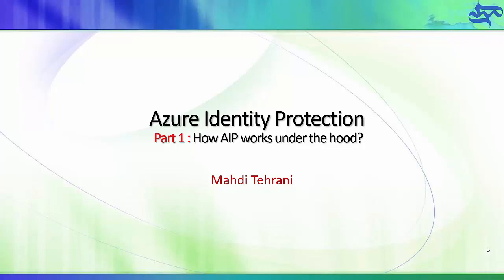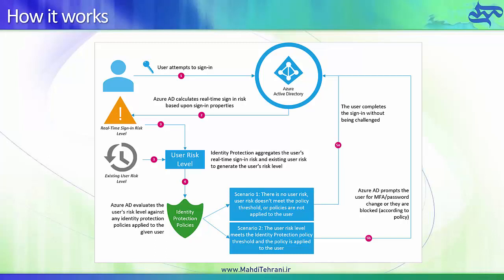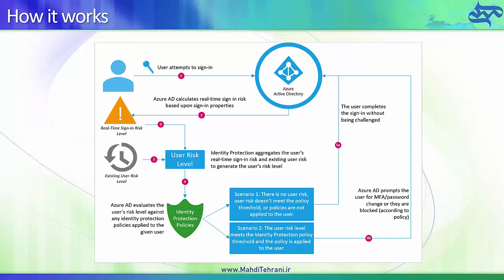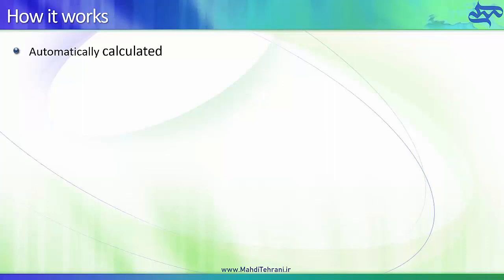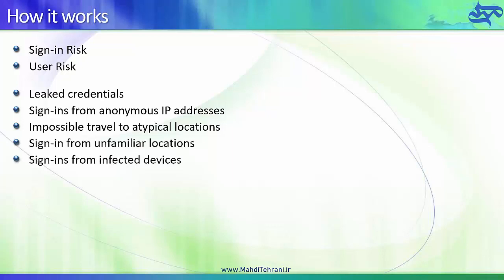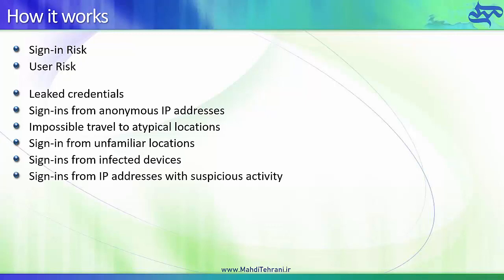Azure Identity Protection | Part 1 : How it works under the hood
Azure Identity Protection is one of the features of Azure AD by which you can protect your identities against possible attacks. In this video I will cover how AIP works under the hood and how user and sign in risks are calculated. The part two if this video , I will demonstrate how it works in action.